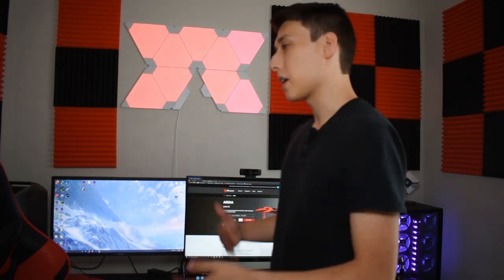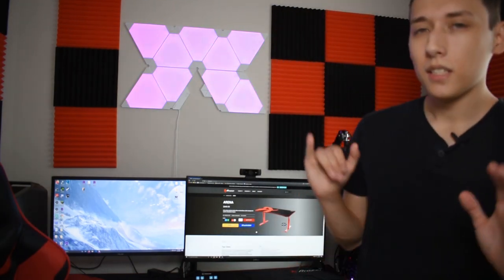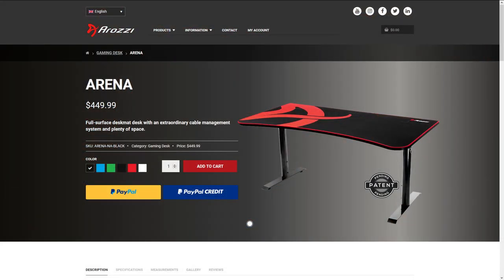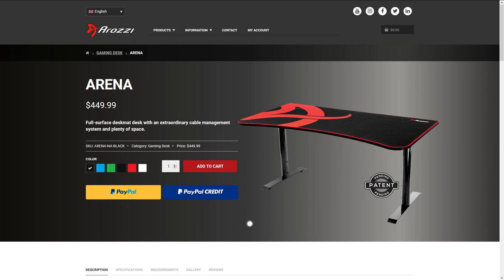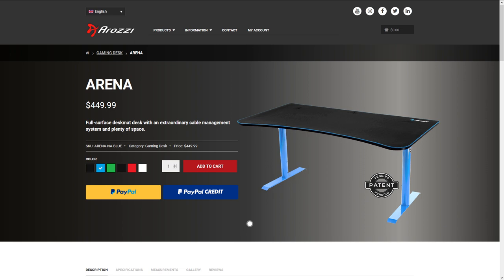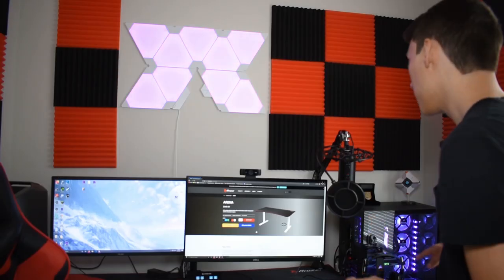Arozzi Arena 3 Year Review! | Gaming Desk Review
Hello everyone! Here is my video review about the Arozzi Arena Gaming Desk after owning it for 3 years. The desk is still very good and is definately a good gaming desk!

Hope you enjoyed the video and I look forward to seeing you in the next one!